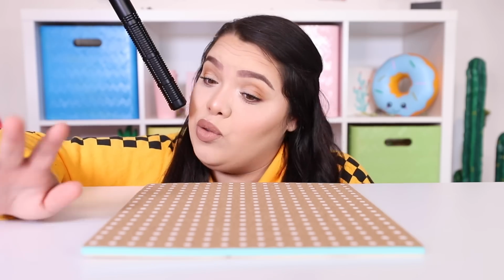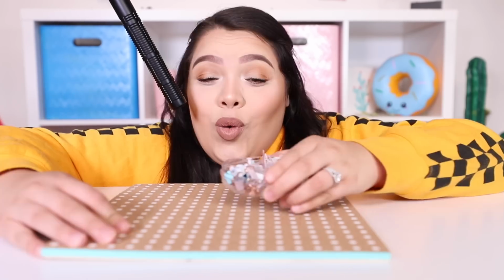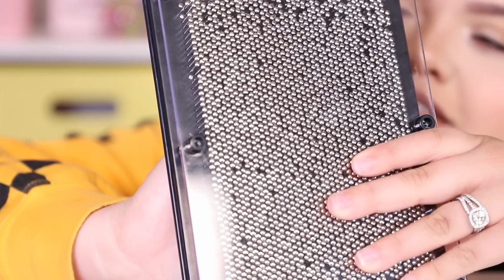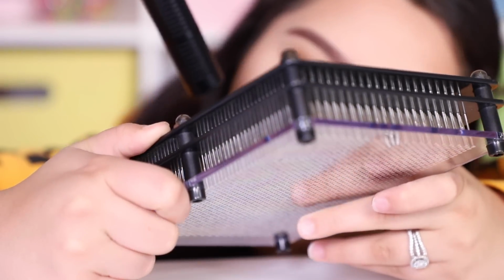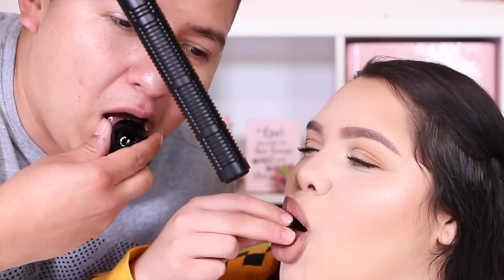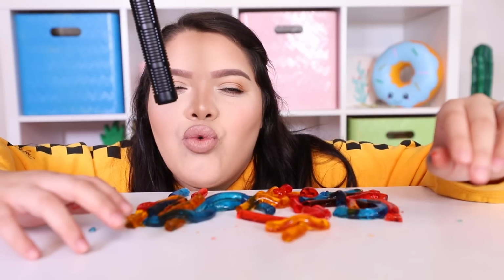i Tried ASMR.. Eating Black Jelly Grapes, Slime + More! (sticky crunchy sounds)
i tried viral ASMR! Eating Japanese Black Grapes, Jelly Noodles, Giant Mozzarella Sticks, edible Kool-Aid Slime + More!

Follow @slimemaniaexpo on Instagram for updates on Slime Mania!

DID YOU KNOW CRAFT CITY IS AT WALMART?!

HERE'S HOW TO BUY ALL OF MY CRAFT CITY SLIME, SQUISHY & DIY PRODUCTS

DO YOU HAVE ALL THREE OF MY BOOKS?
Must-Try DIYs: 20 Crafts & Life Hacks
DIY Slime
Next-Level DIY Slime

Like ASMR Tapping and stuff? HAVE YOU SEEN MY PREVIOUS VIDEO?!